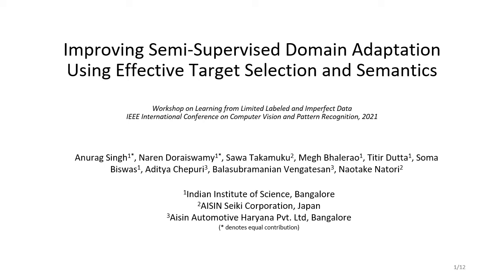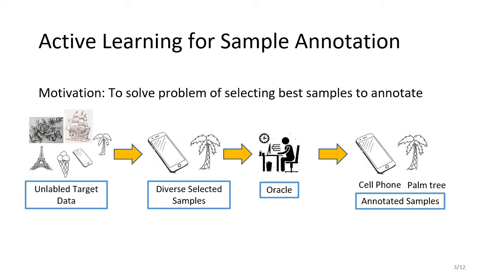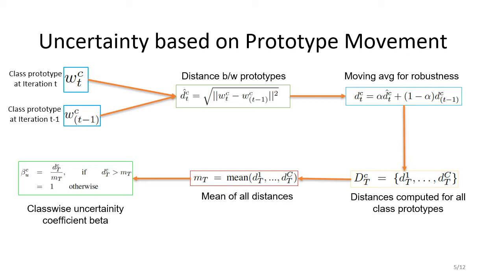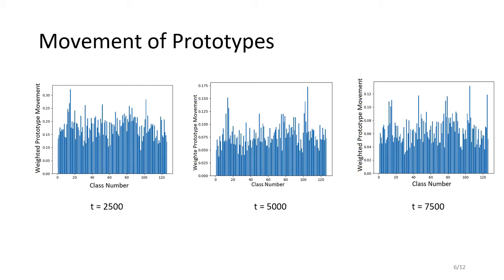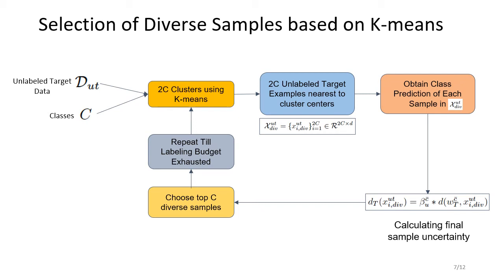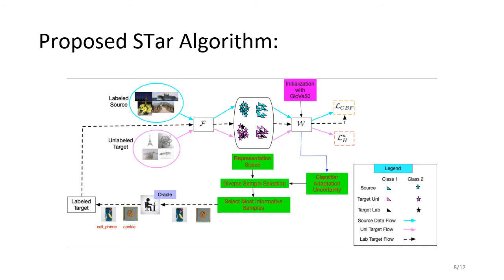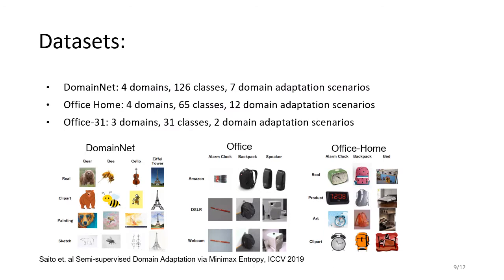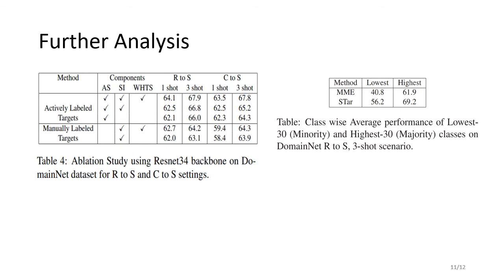Improving Semi Supervised Domain Adaptation Using Effective Target Selection and Semantics